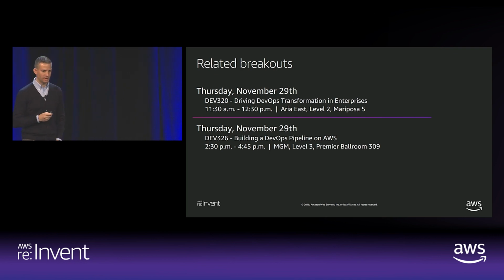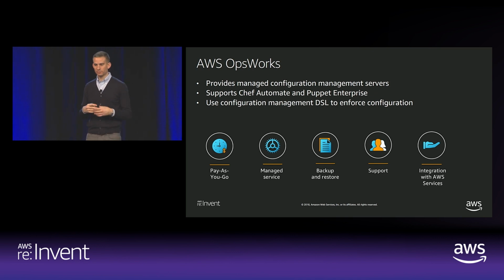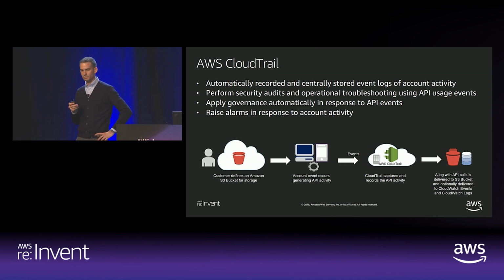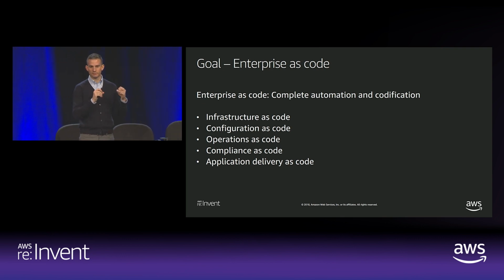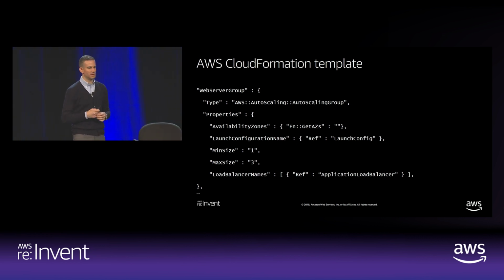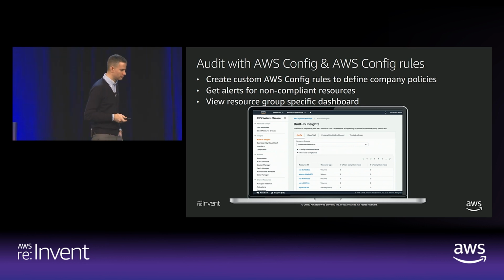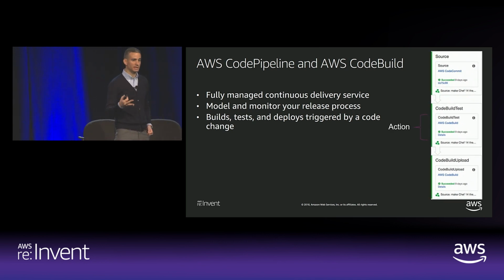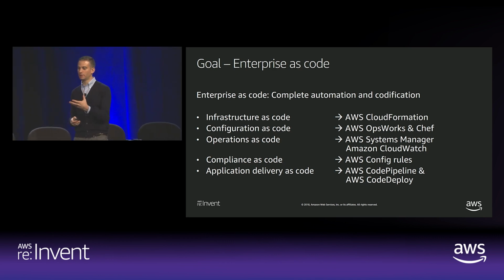AWS re:Invent 2018: Control for Your Cloud Environment Using AWS Management Tools (ENT226-R1)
As customers migrate to the cloud, IT needs to maintain structured compliance and governance while providing developers with the flexibility to manage cloud resources at scale. In this session, learn how AWS management tools provide a set of services to track changes to resources, audit actions, manage change, and gain insights. We also show how you can use built-in safety controls to automatically perform actions and remediation across multiple regions and accounts. This session is beneficial to IT and system administrators who are interested in using native AWS tools to operate secure and compliant infrastructure on AWS. Complete Title: AWS re:Invent 2018: [REPEAT 1] Control for Your Cloud Environment Using AWS Management Tools (ENT226-R1)